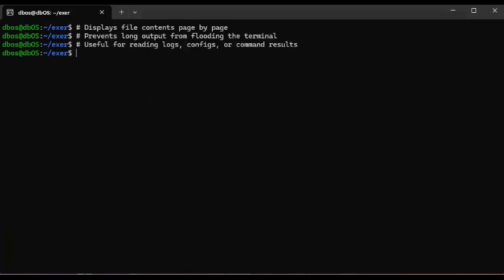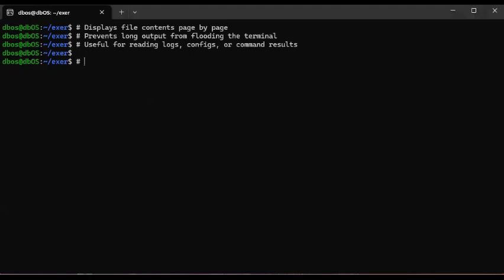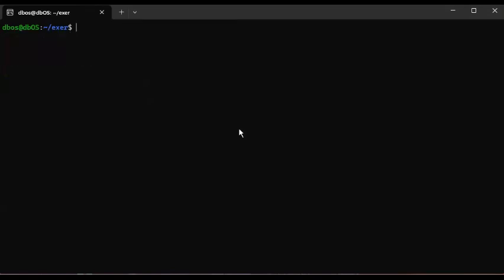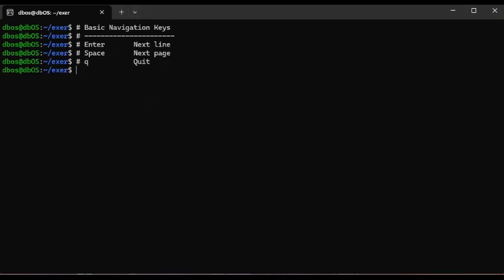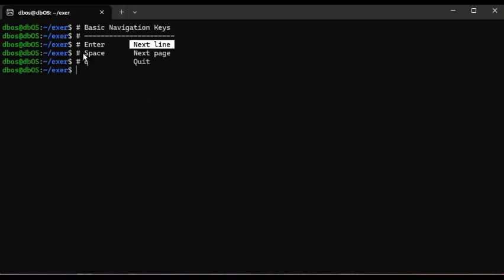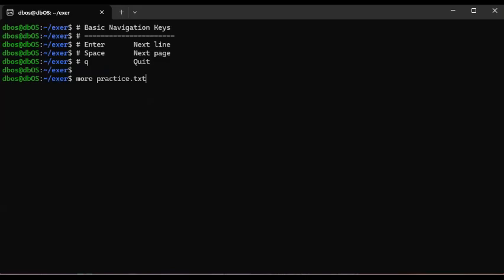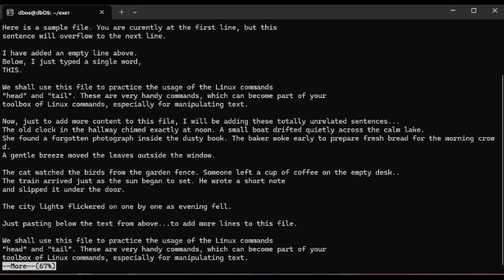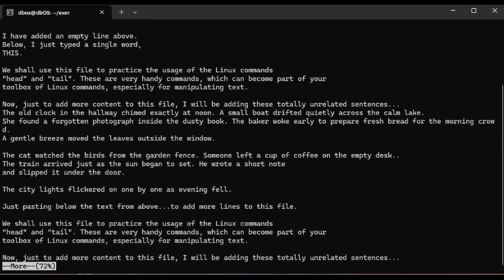Linux more command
This video is part of the playlist called "Linux tutorial". Here, we'll get to know about the more command.